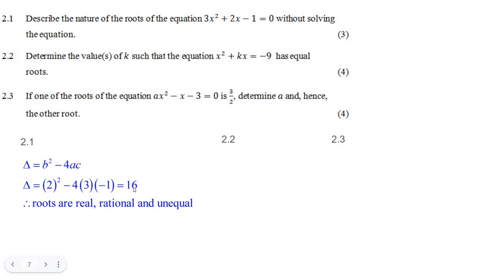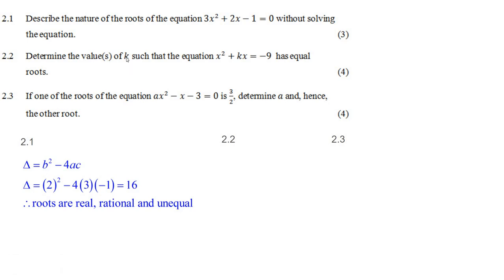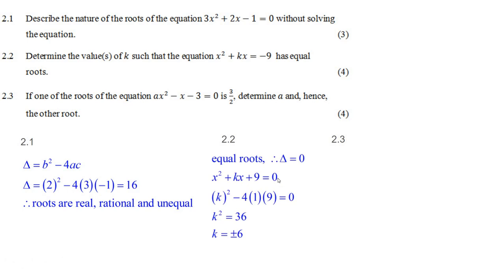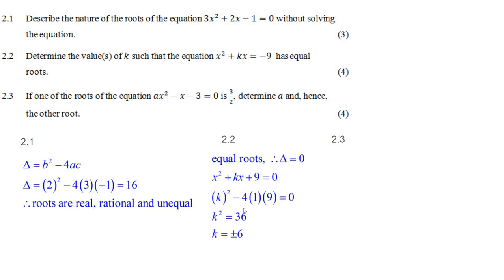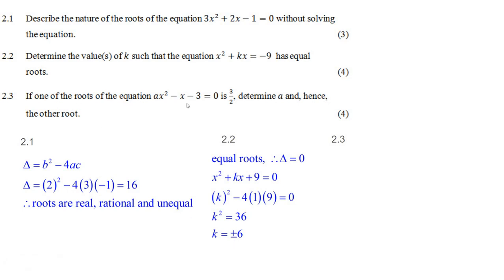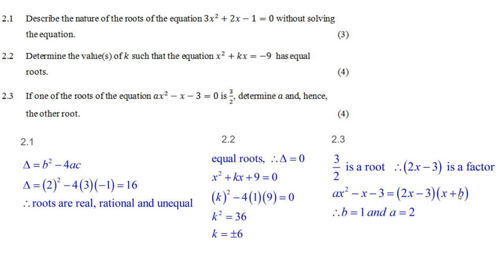nature of roots Q2